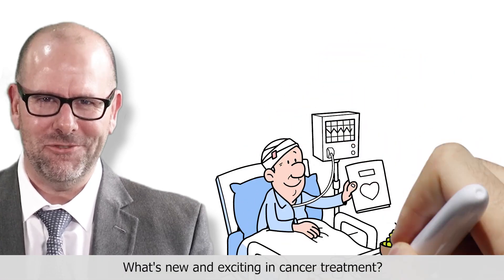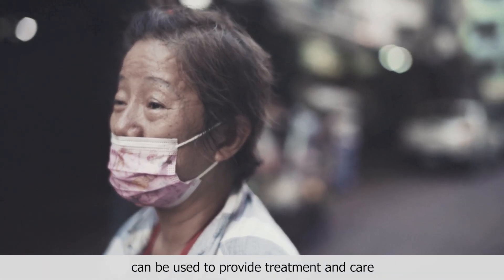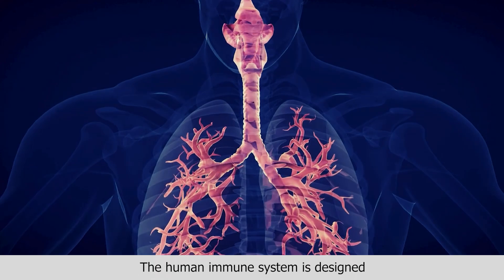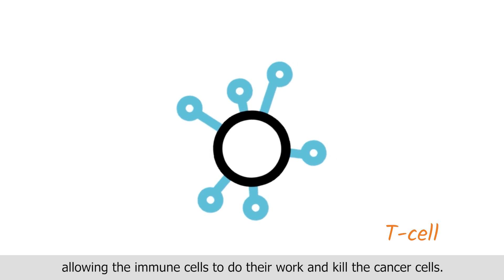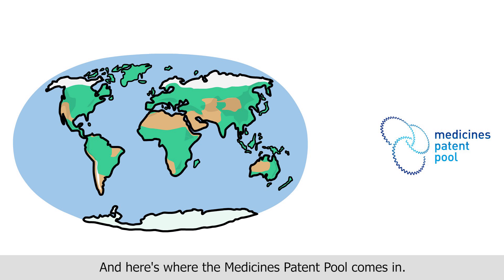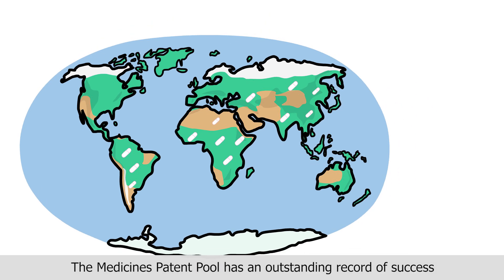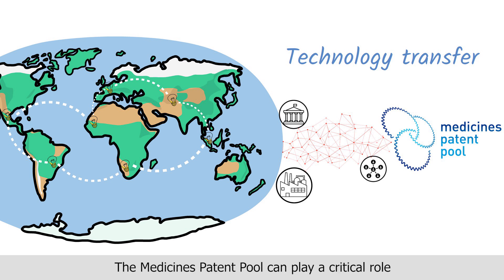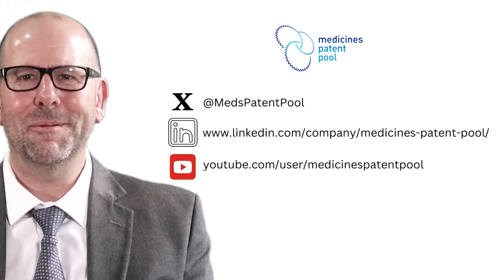Immunotherapy for cancer treatment - Work being done by MPP improve access to cancer therapy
A class of immunotherapy being used to treat cancer called Immune Checkpoint Inhibitors is being made available around the world through the work of the Medicines Patent Pool. This approach has led to significant improvements in survival rates for various cancers, including melanoma, lung cancer, and renal cell carcinoma.